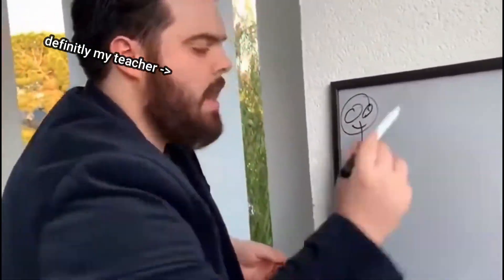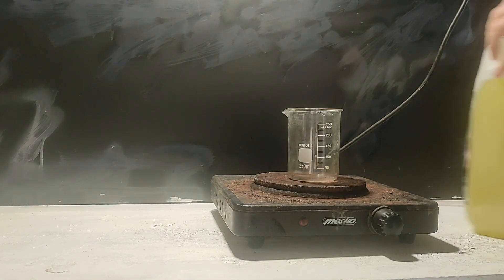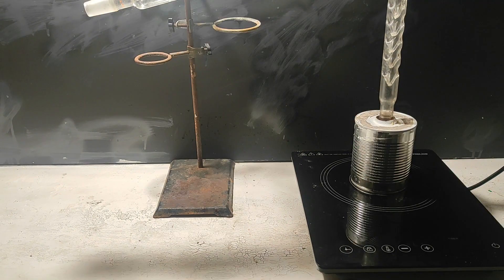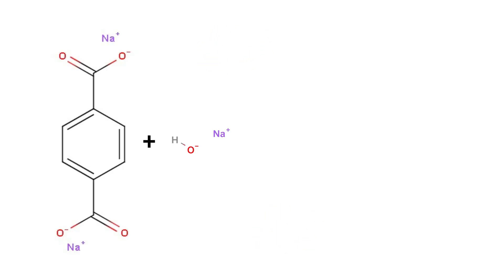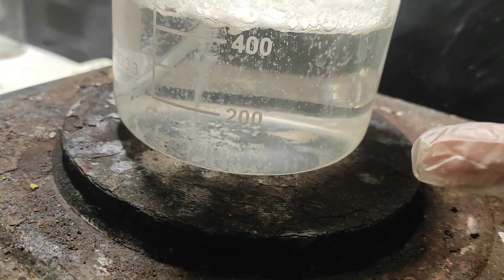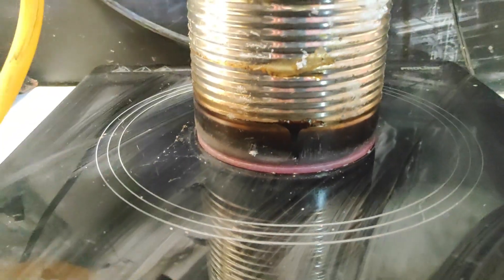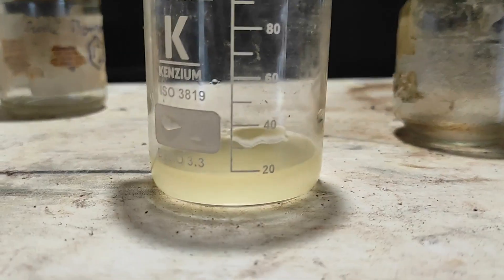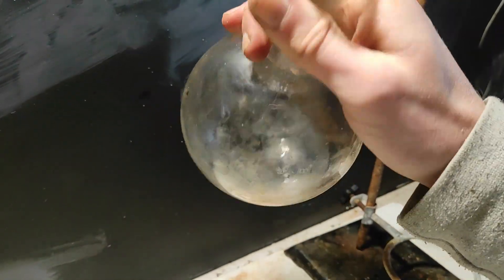Turning Plastic Waste into Benzene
In this video I make benzene from PET and benzoic acid, to see how the methods compare.